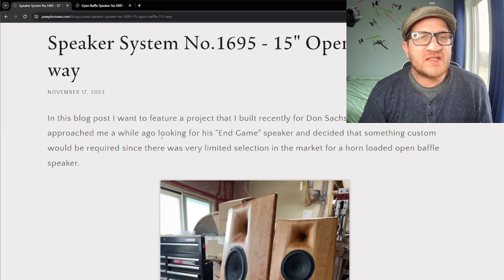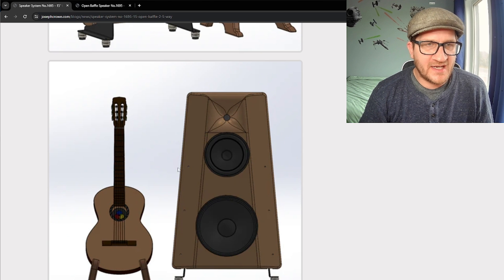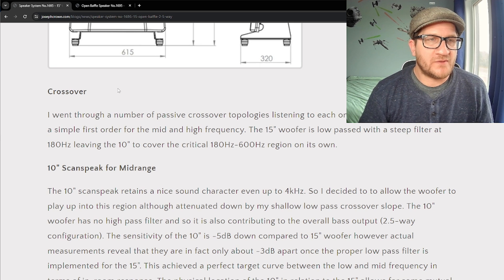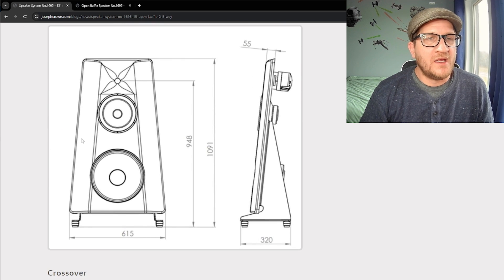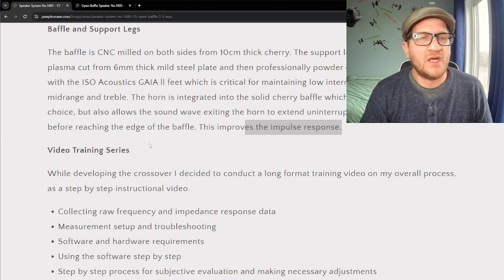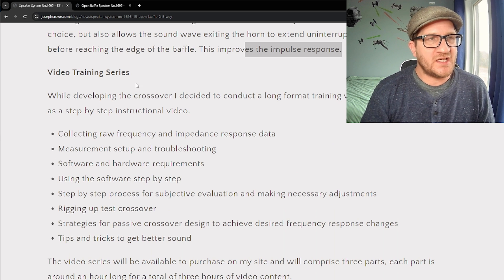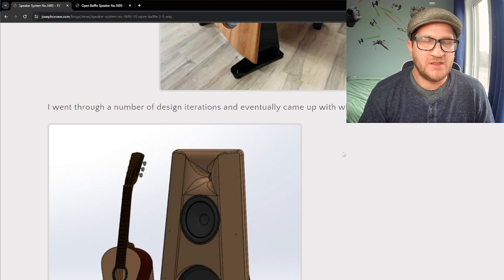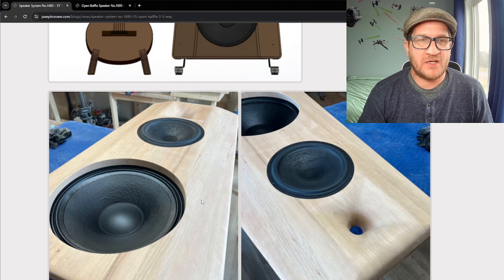Speaker System No.1695 - 15" Open Baffle 2.5-way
In this video I want to feature a project that I built recently for Don Sachs of Don Sachs Audio. Don approached me a while ago looking for his "End Game" speaker and decided that something custom would be required since there was very limited selection in the market for a horn loaded open baffle speaker.

Joseph Crowe Custom Audio Products is a small business located in Canada. Owned by Troy J. Crowe, he offers custom audio products such as wood horns, crossovers, design and testing, or complete speaker builds. He provides services to either individuals, small businesses, or start-ups. All of his designs are available for personal use in the form of 3D CAD files or Drawings.
Troy J. Crowe has a background in Mechanical Engineering Technology with extensive experience in both the Audio Industry and the Automotive Industry. He does all his own design work and CNC machining. His focus is on audiophile two-channel music systems for the most accurate sound reproduction.